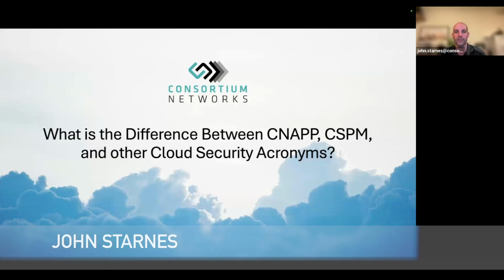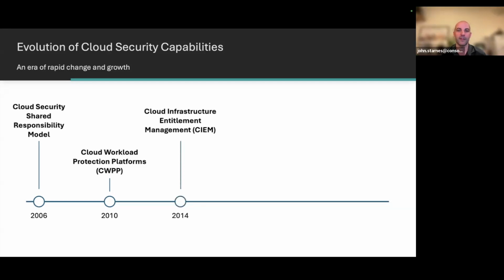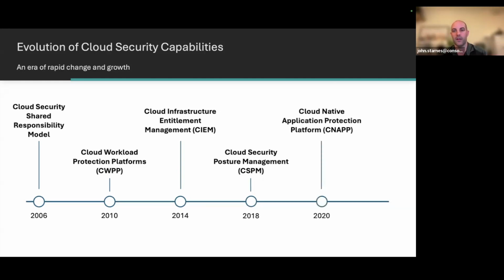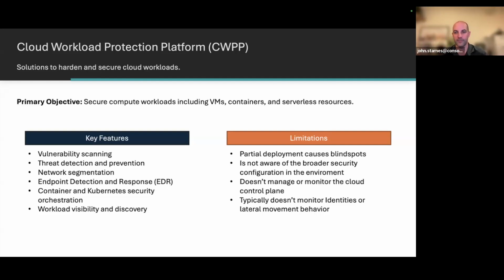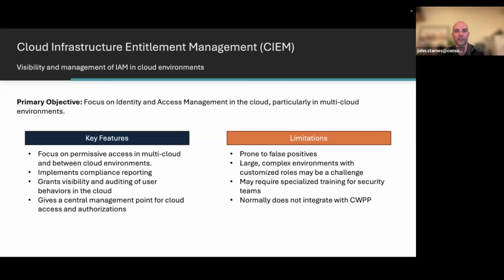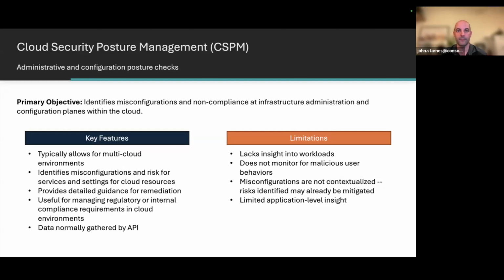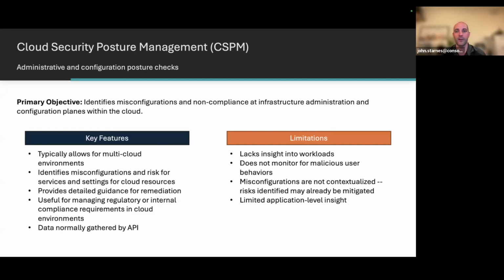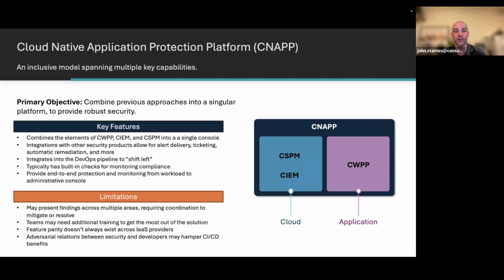CNAPP, CSPM, and other Cloud Security Acronyms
In this Tech Tip video we will do a quick review and brief explanation of CNAPP, CSPM, and other Cloud Security Acronyms